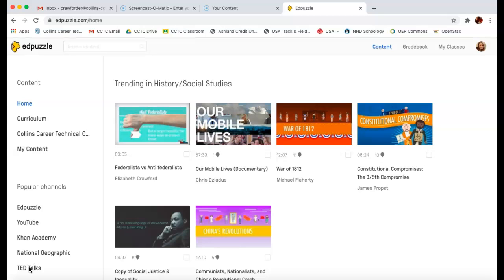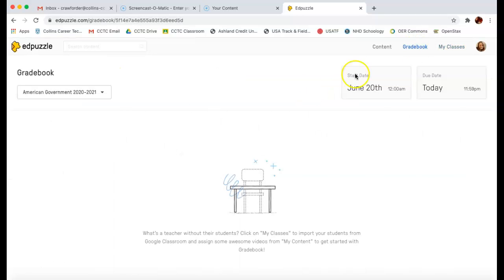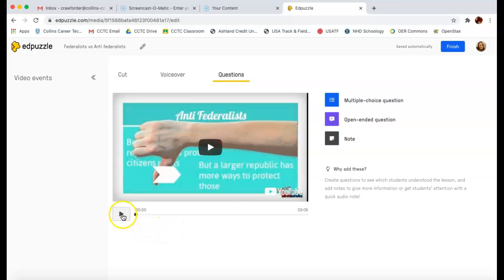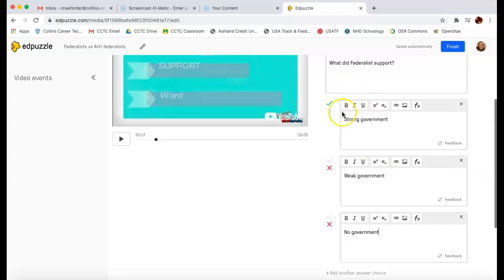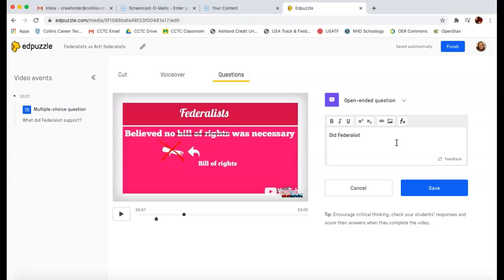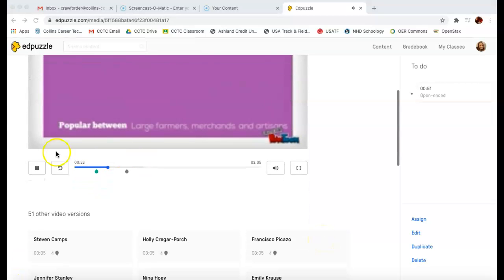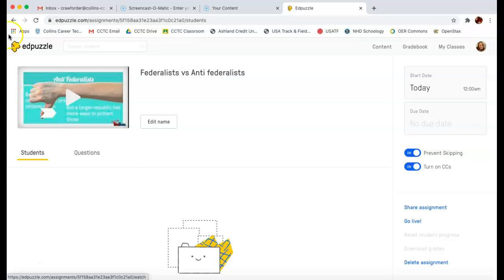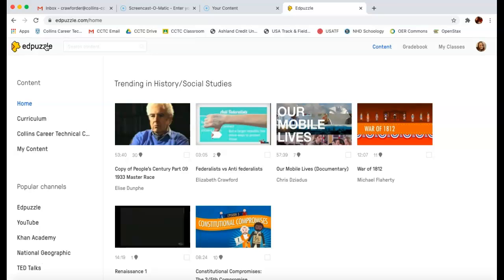Edpuzzle How-to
Utilize Edpuzzle to assess student learning through videos!